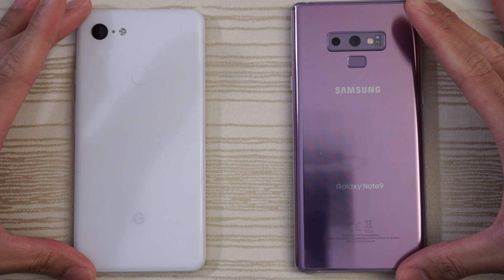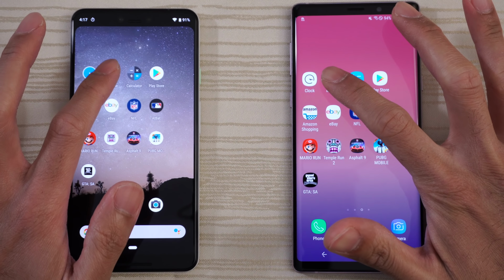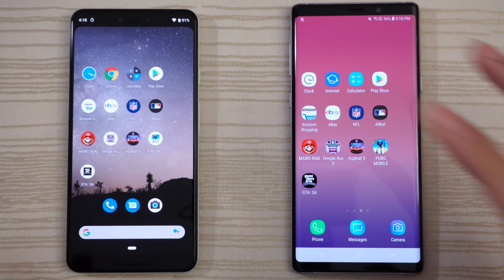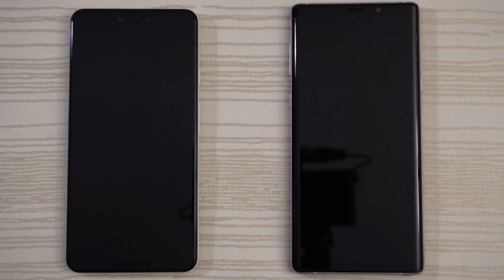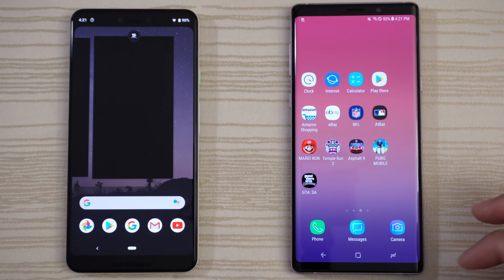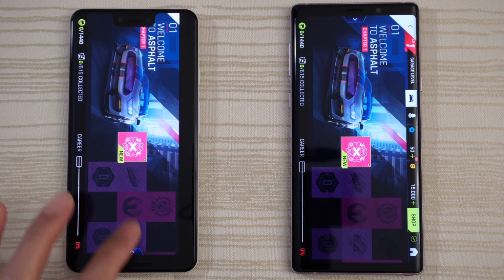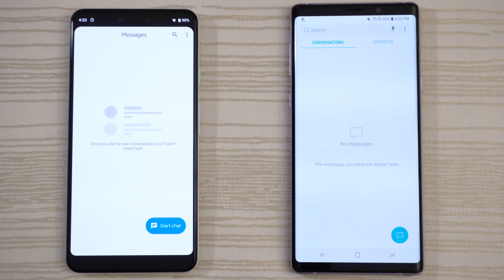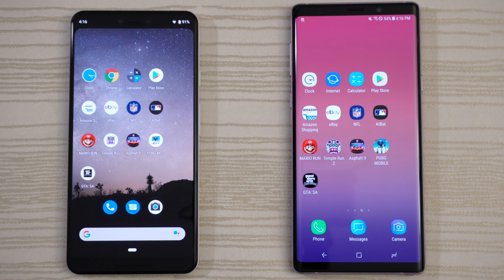Google Pixel 3 XL vs Samsung Note 9 - Speed Test!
Google Pixel 3 XL vs Samsung Galaxy Note 9 speed test comparison! Are Pixel 3 specs good enough to hang with the Note 9?

Get the Samsung Galaxy Note 9 here:
International Unlocked Version
US Unlocked Version

Background music, if applicable:
beatsbyNeVs - Dark Mage [FREE DL]: